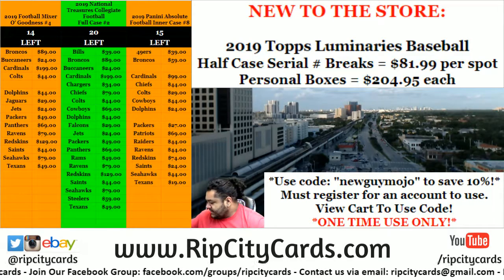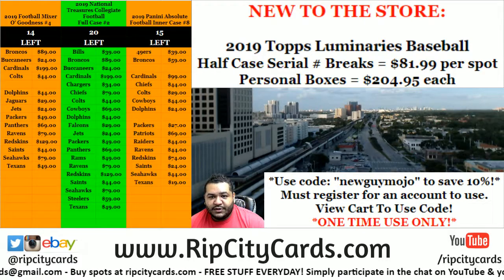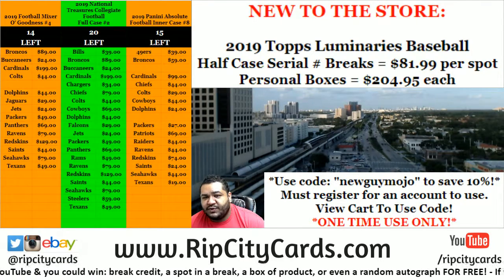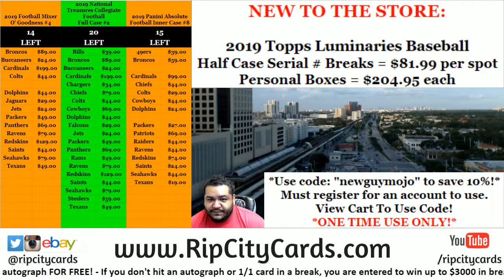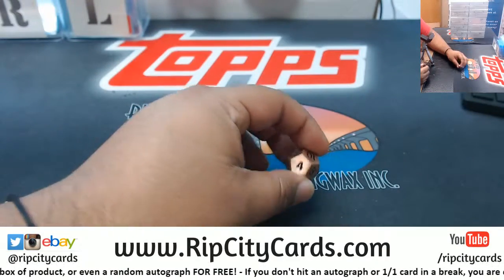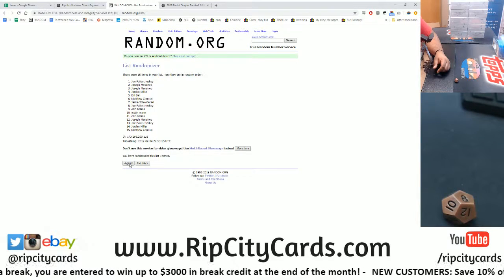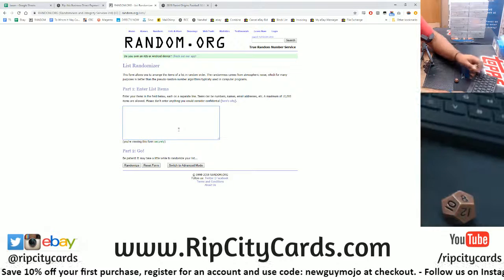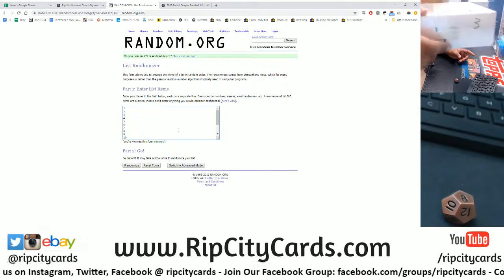2019 Luminaries Baseball Box Serial Break #1 RCC